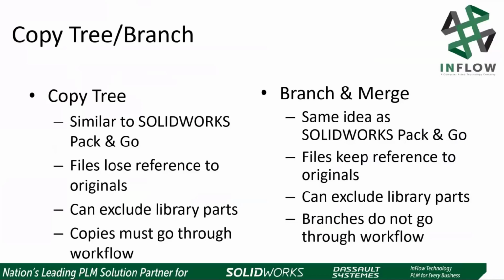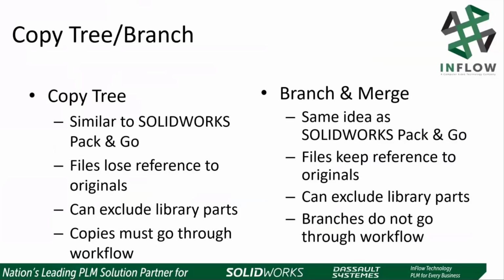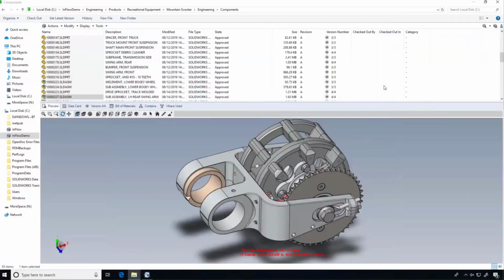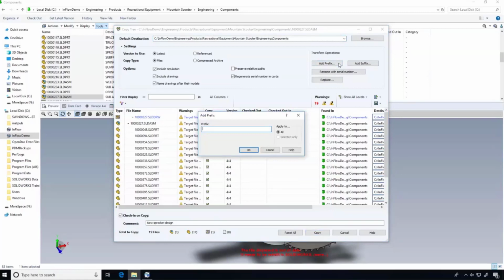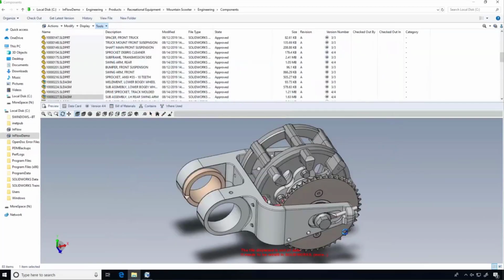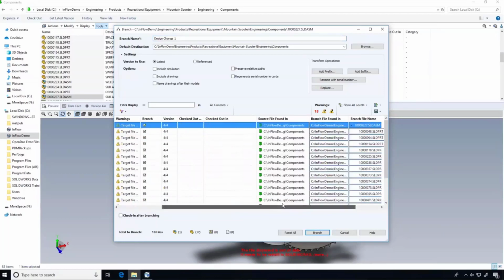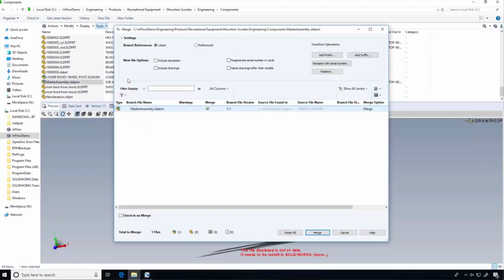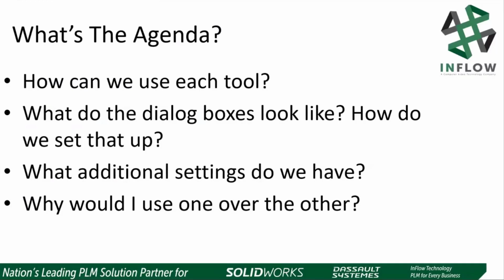SOLIDWORKS PDM Copy Tree vs. Branch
Hosted 10/8/19 by Nick Sweeney.

7:07 - The Copy Tree vs. Move Tree video Nick mentions is here